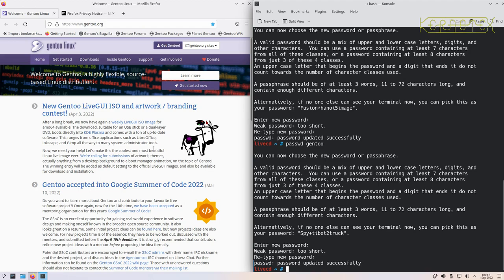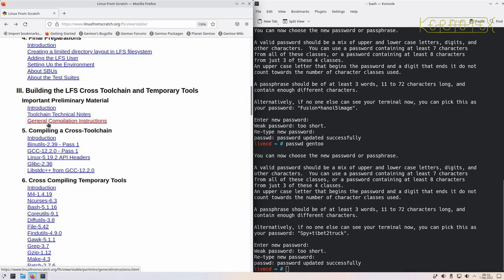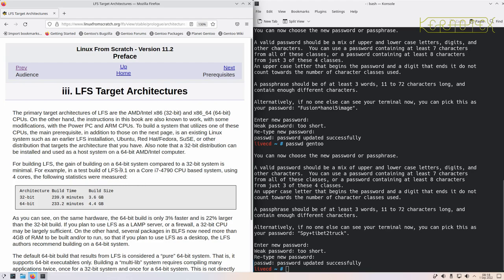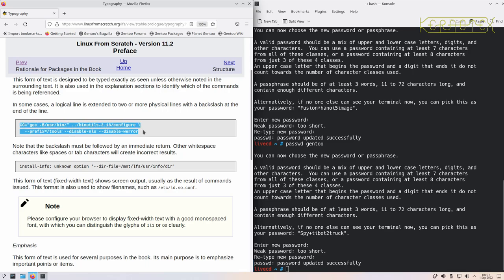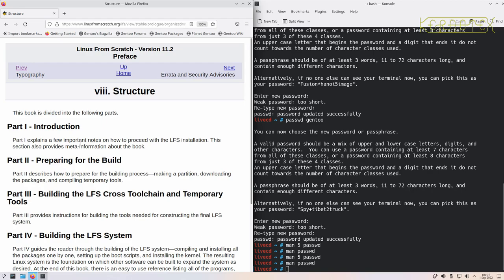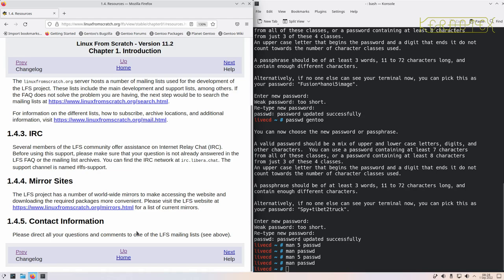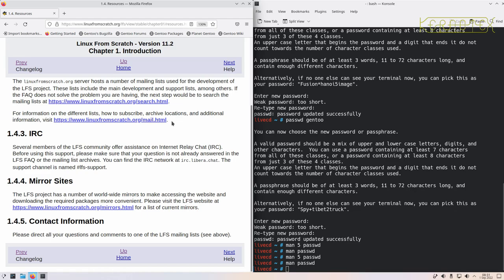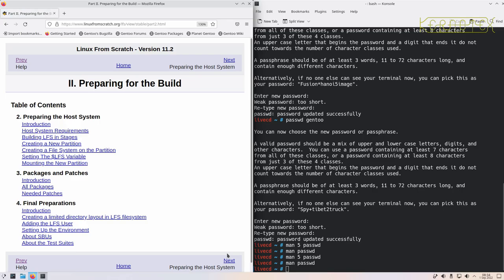2: Introduction - How to build LFS 11.2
This video follows Chapter 1 in the LFS 11.2 book.

In this series of videos I show how to install LFS 11.2 on a PC which has an existing installation of Windows 10. By the end of the videos the PC has a complete working LFS 11.2 system which has replaced Windows completely.

Thanks to Johnnie Walker for these time stamps:

00:00 Start
02:37 Start from the Preface!
12:15 Structure of the Book
13:18 Chapter 1: Introduction.
14:50 Chapter 1.4: Resources.
15:51 General Troubleshooting Tips.